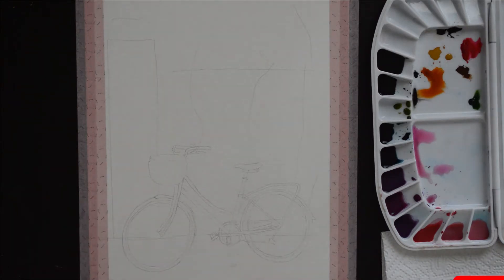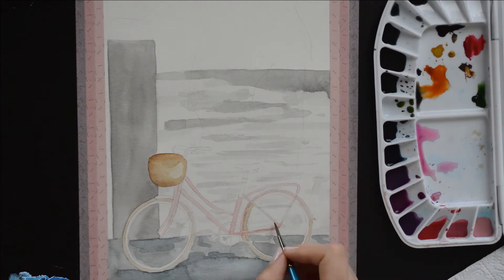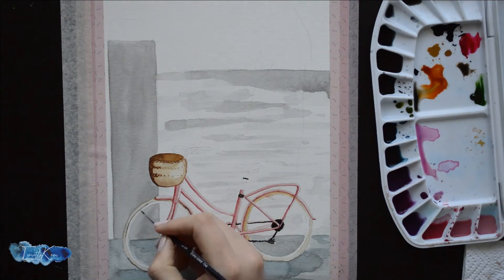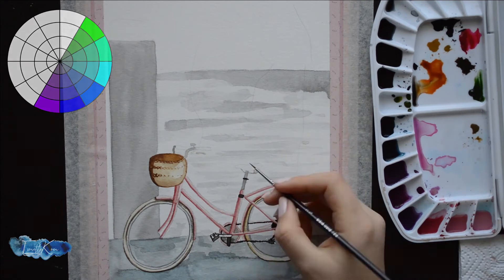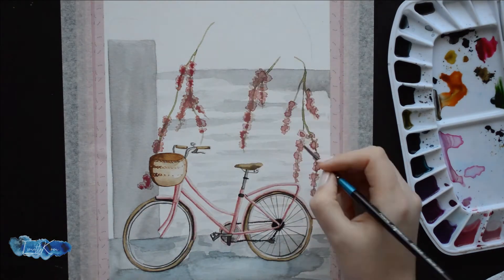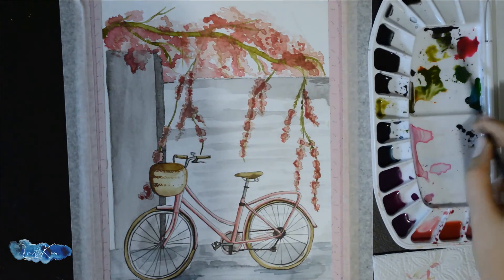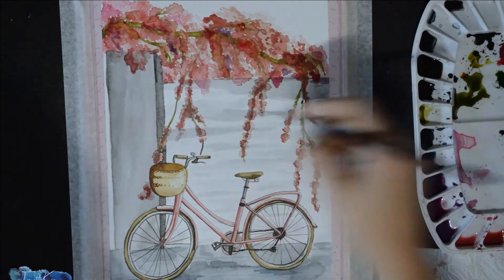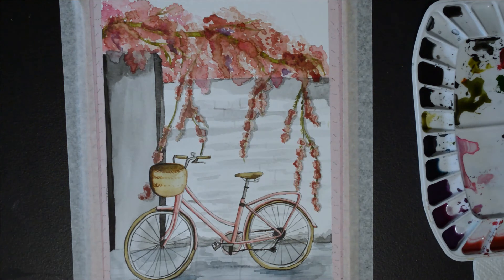Basic Watercolour Painting | Easy tips and tricks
MATERIALS:
Arches Watercolor Paper Block, Cold Press
Winsor & Newton
Winsor & Newton Cotman Short Handle Brush
Daler Rowney Aquafine Watercolour Brush 4 AF85 Round by Daler Rowney:
Winsor & Newton Designer's Gouache, 37 ml (1.25oz) tube, Permanent White